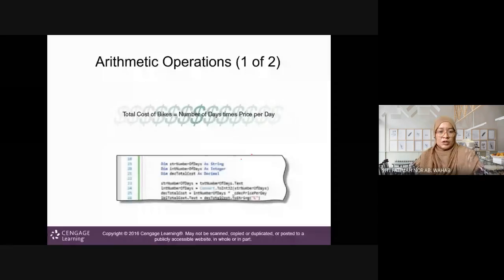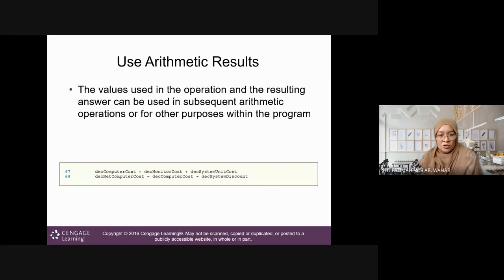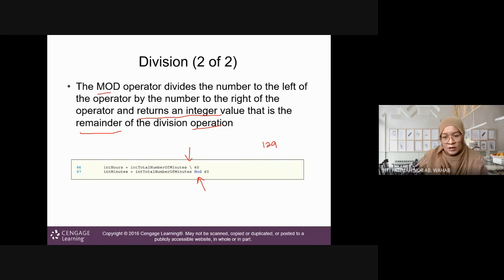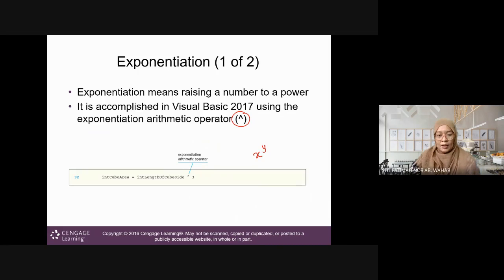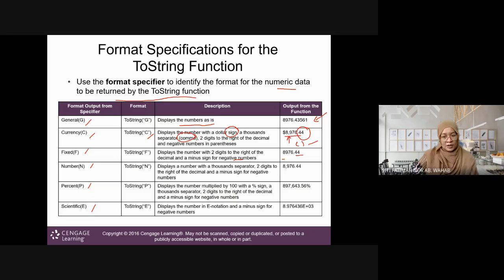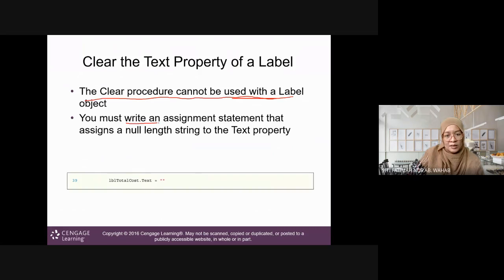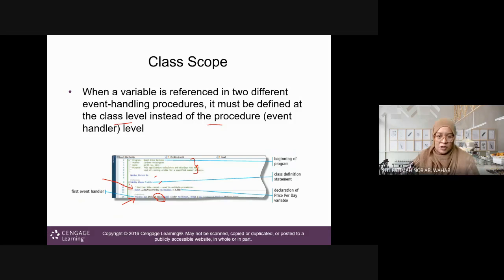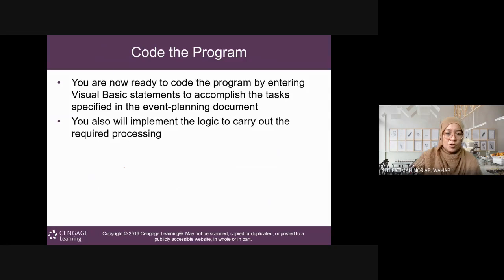CSC301 Chapter 4B Arithmetic operation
This is the continuation of the topic that have been covered in our previous class, Chapter 4 Variables and Arithmetic Operations.
At the end of the video there's a program that u have to develop. do not submit it yet. i want to see it in our next class.